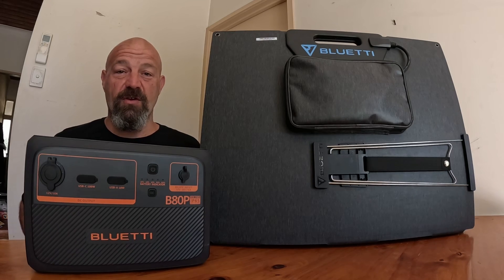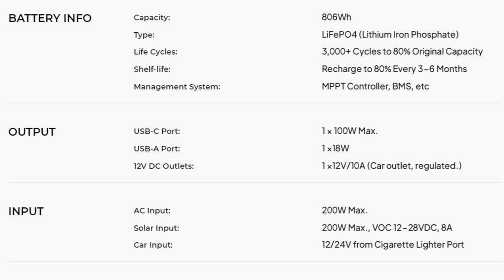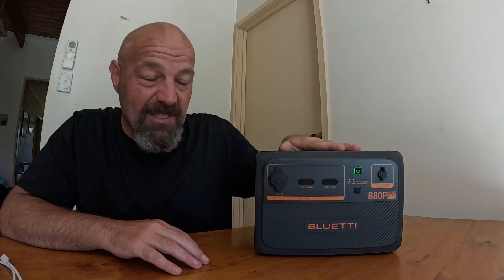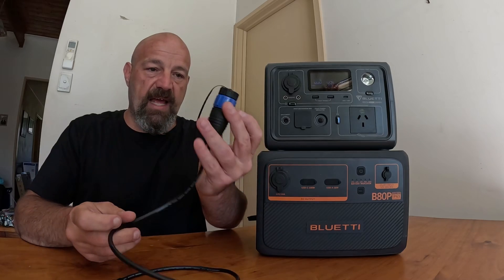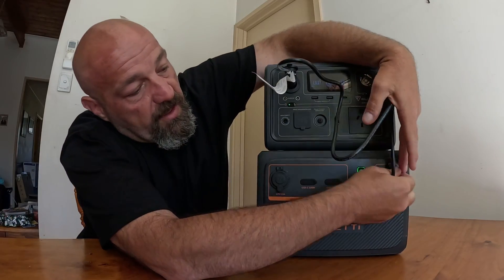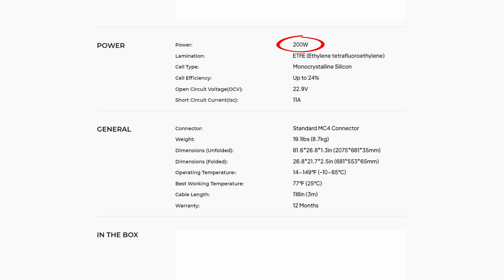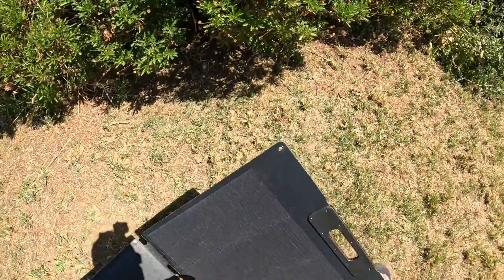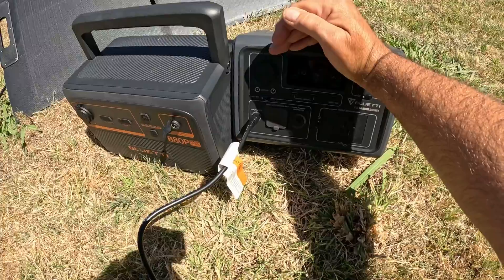Bluetti B80P Expansion Battery and MP200 Solar Panels Review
Black Friday: Nov. 20 - Dec. 3 - Save up to 29%
*5 times BLUETTI Bucks
*Exclusive Perks: For $1500+ orders